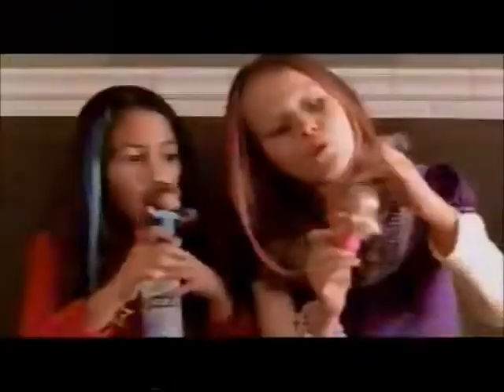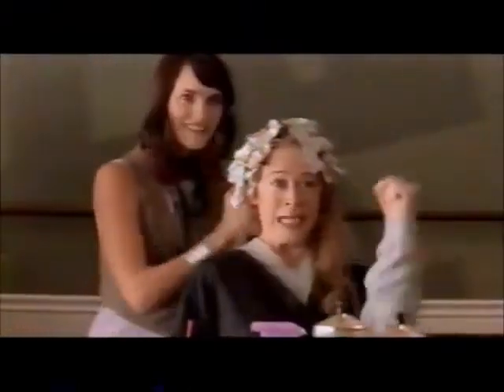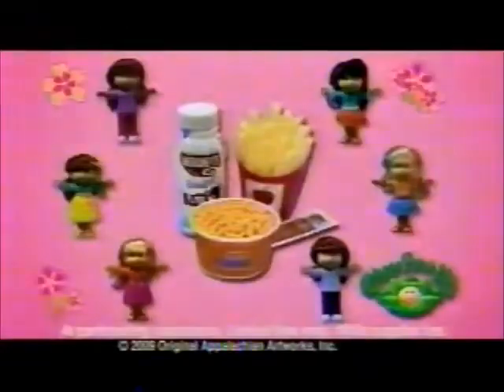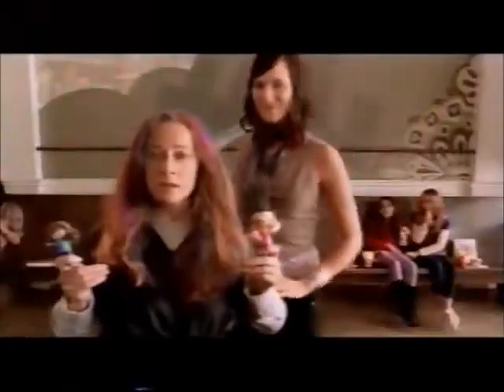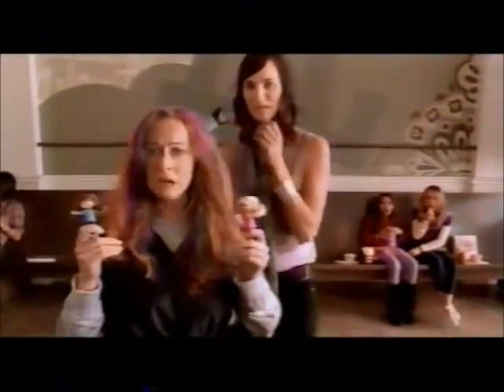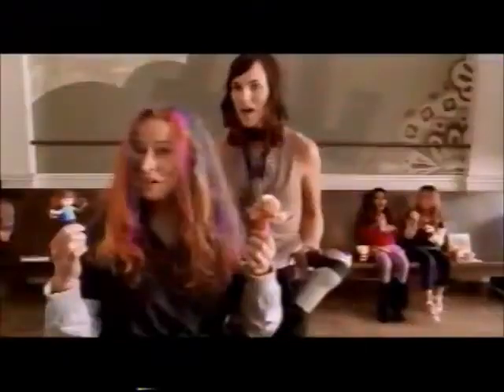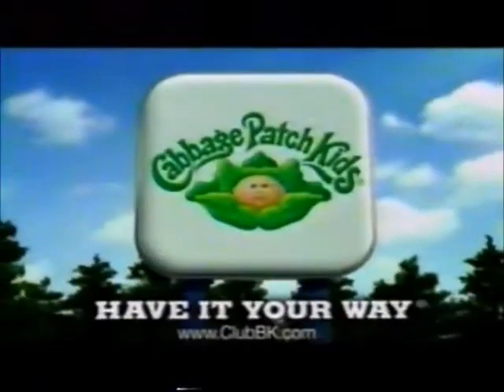Burger King Kids Meal Commercial: Cabbage Patch Kids